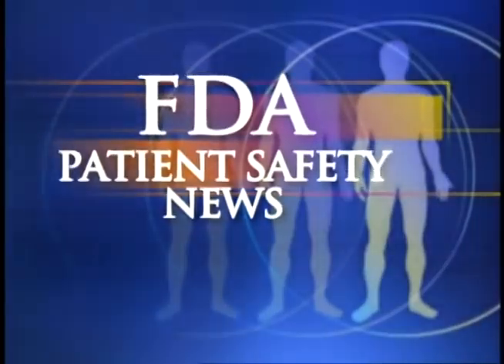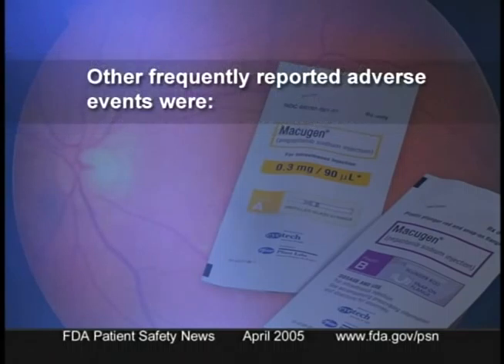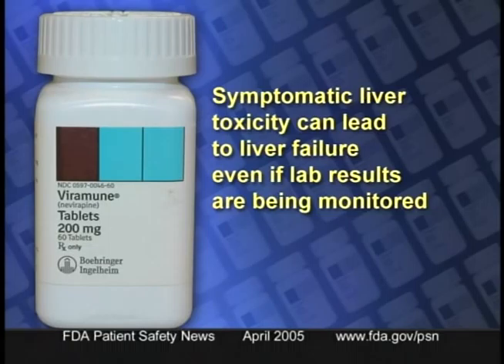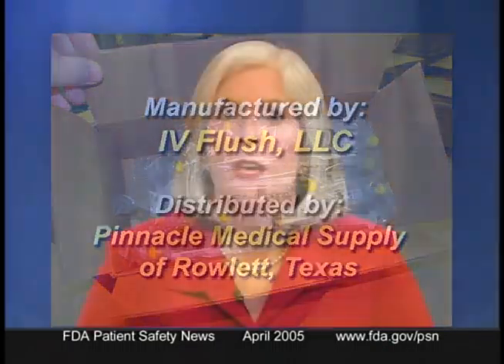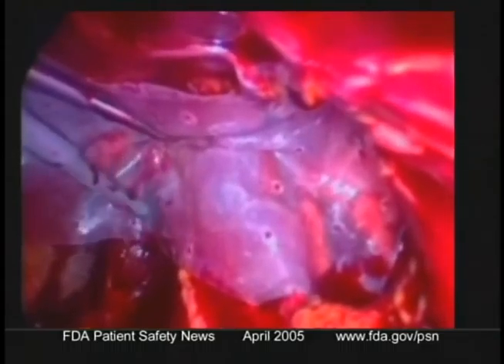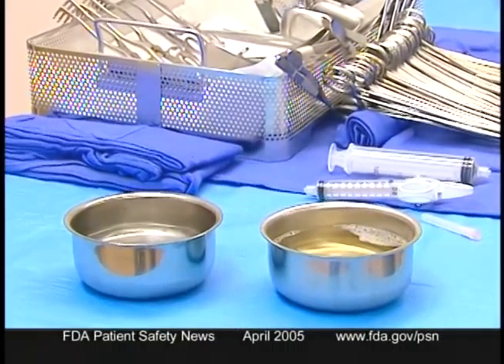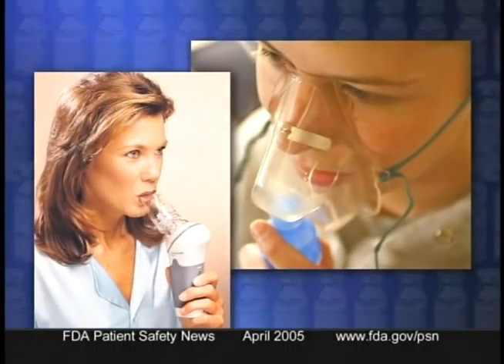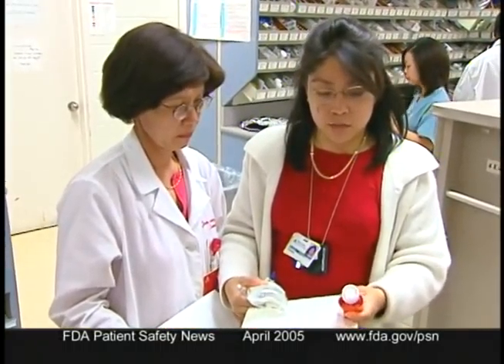FDA Patient Safety News (April 2005)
Food and Drug Administration.FDA Patient Safety News (April 2005). Transcript